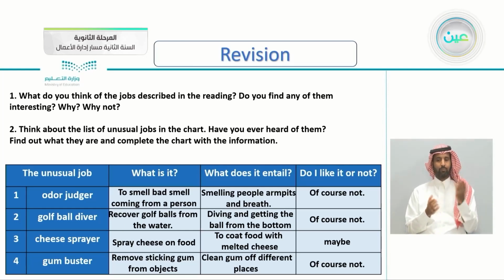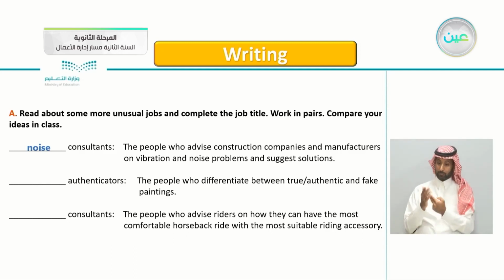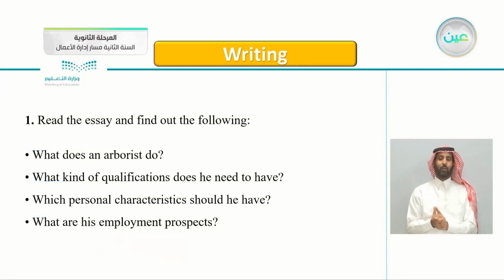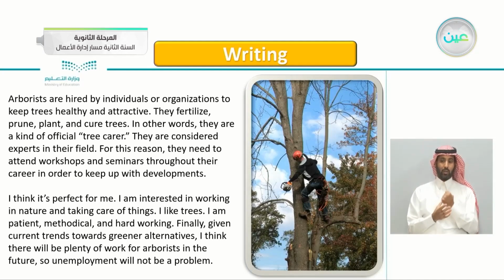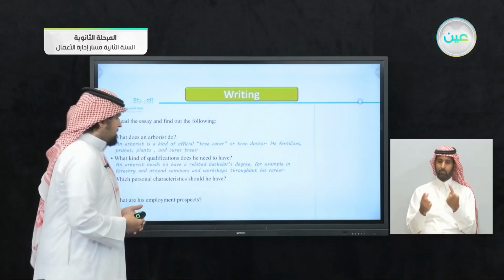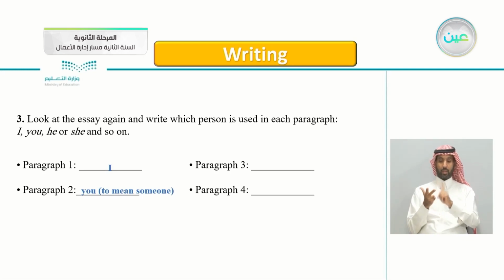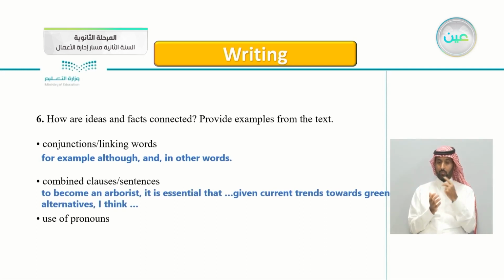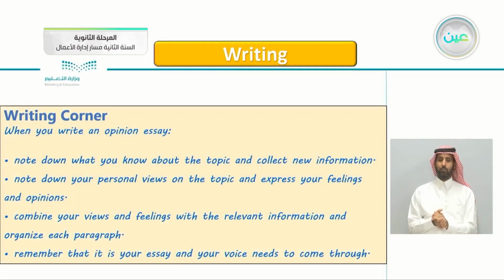U1: Writing - اللغة الإنجليزية (2-2) - مسار إدارة الأعمال - السنة الثانية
الحصة الثالثة - الأربعاء - الأسبوع الثاني - مسار إدارة الأعمال - السنة الثانية